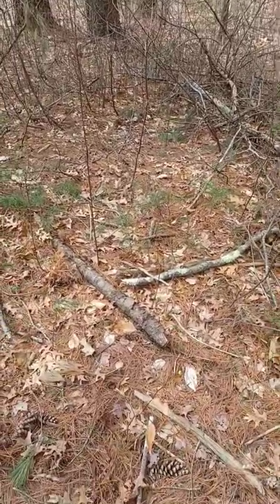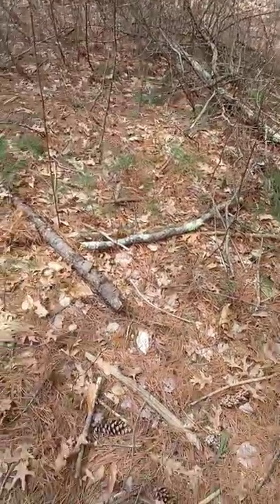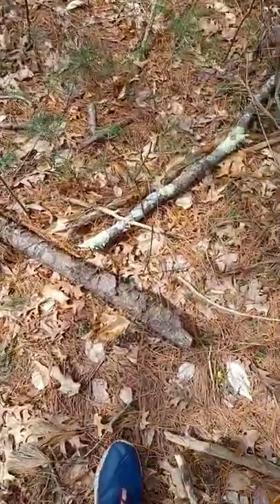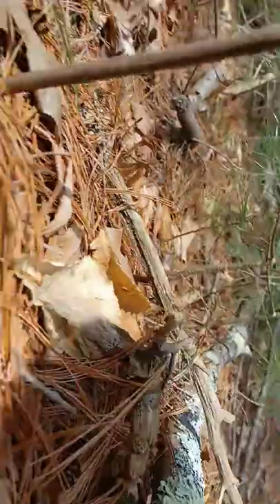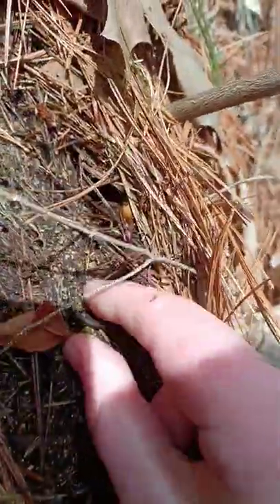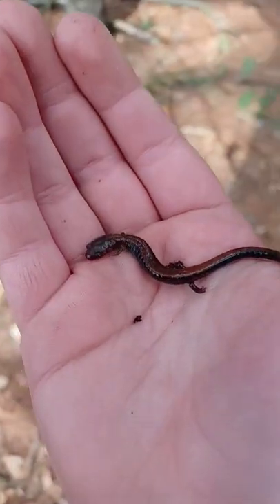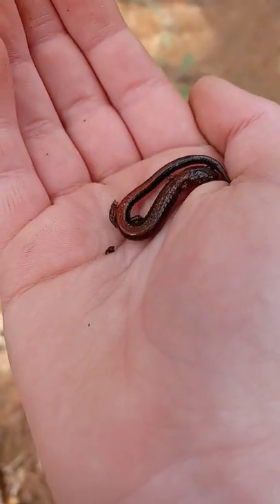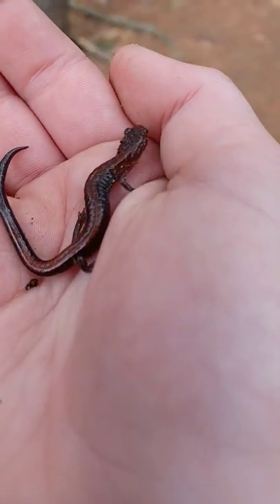early spring salamander hunting